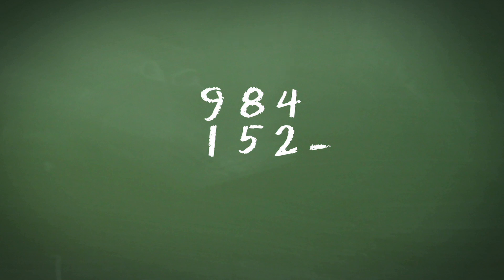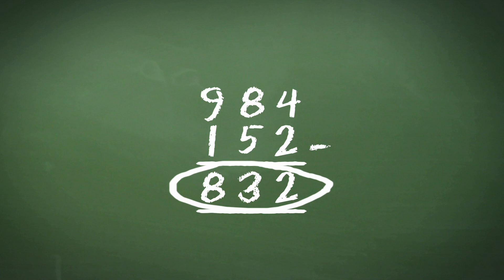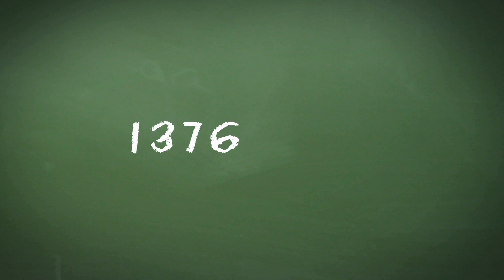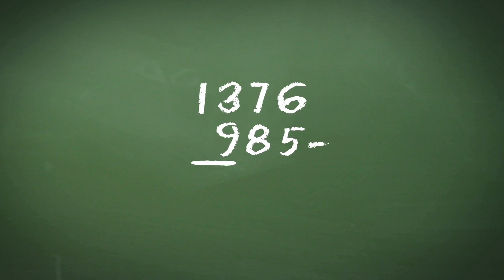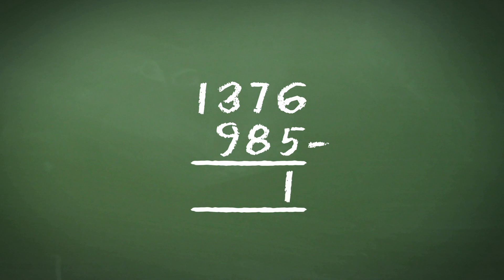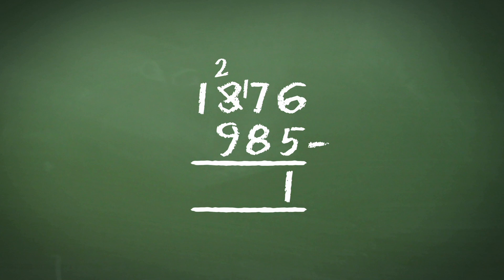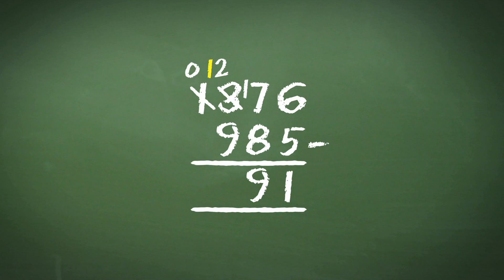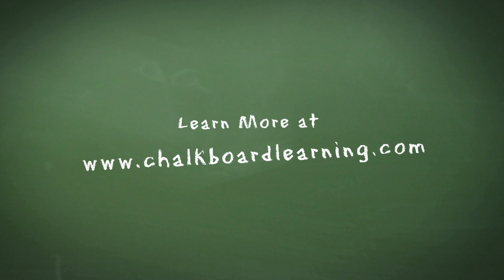Subtraction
A 3 digit number minus a smaller 3 digit number and a 4 digit number minus a 3 digit number